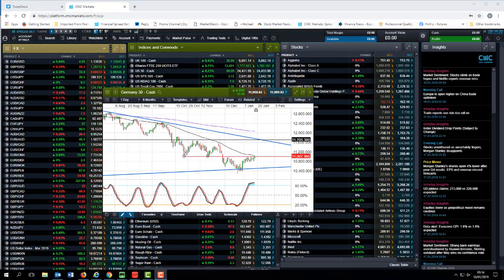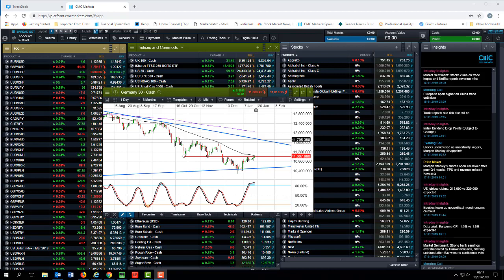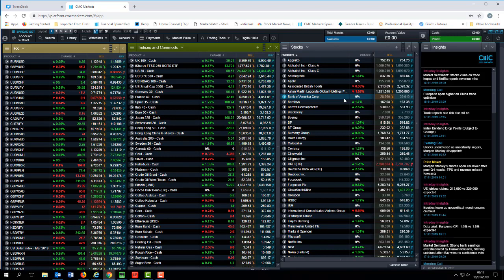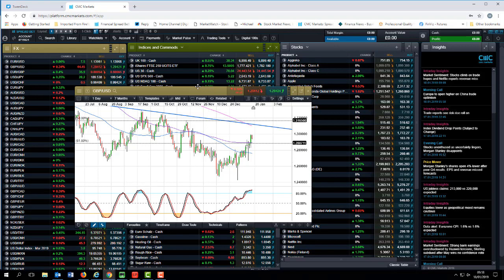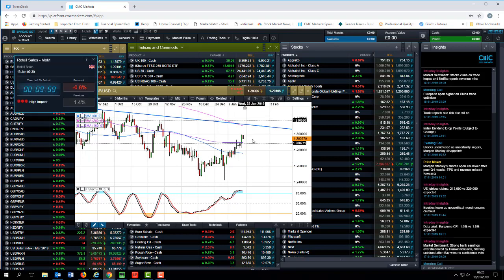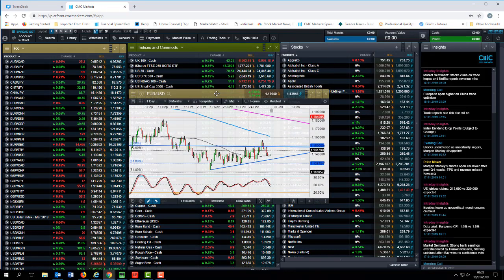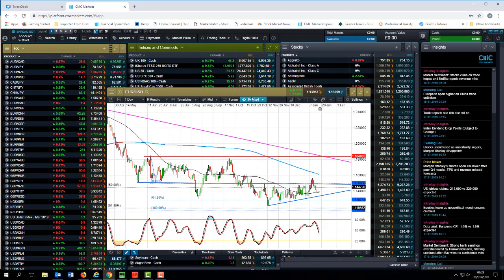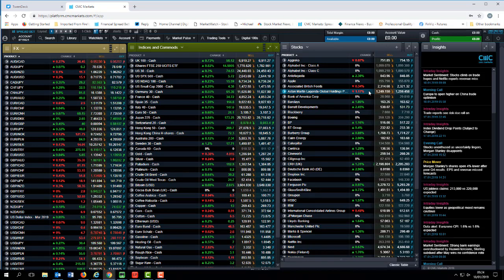ECB and China data in focus - 19 January 2019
Michael looks back at this week's China data and Brexit developments, and also looks ahead to the latest ECB rate decision, central bank and Brexit outlook, China GDP, and UK data.